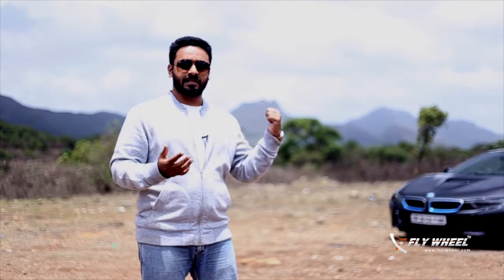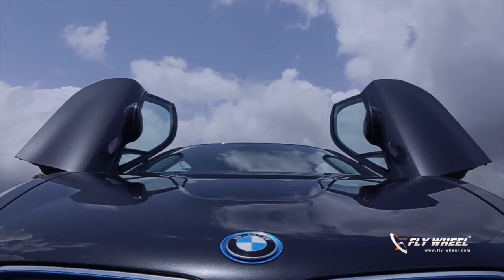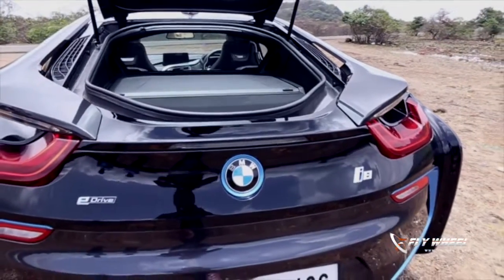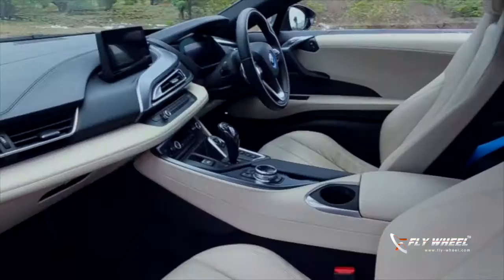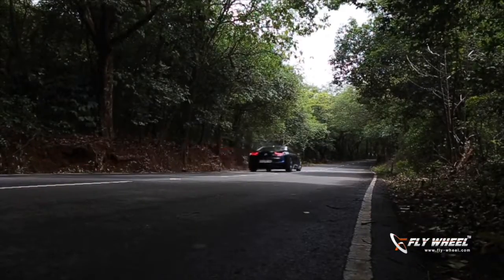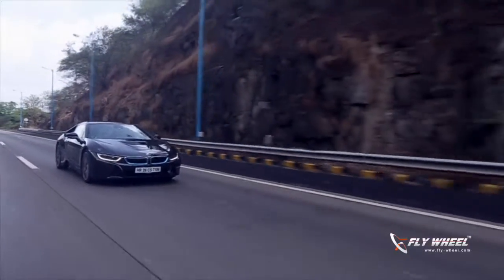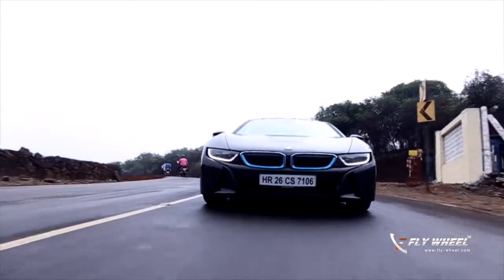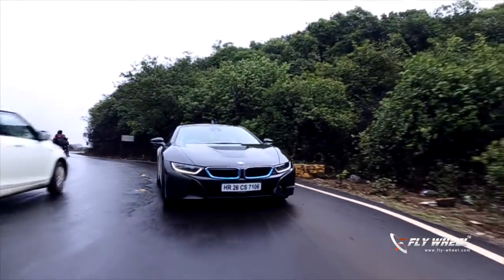BMW i8 | Flywheel Review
... BMW i8 is the production model of Concept Vision Efficient Dynamics. Even in production avatar the i8 looks like a concept model. The i8 is part of BMW i brand which is the electric hybrid division. We took the sports car from future for a spin and here is our review of i8.